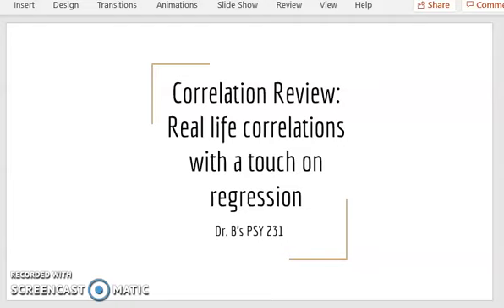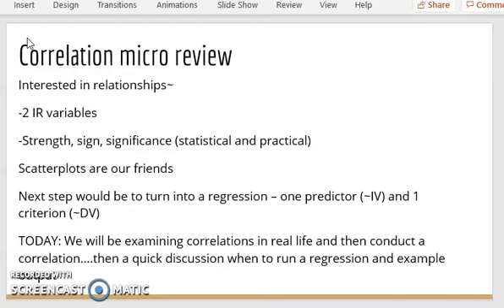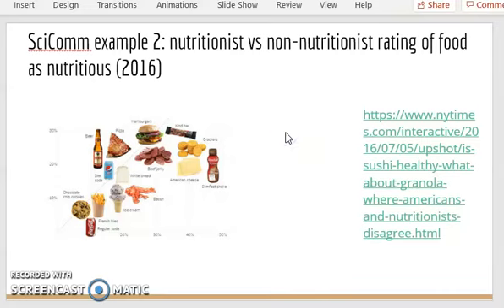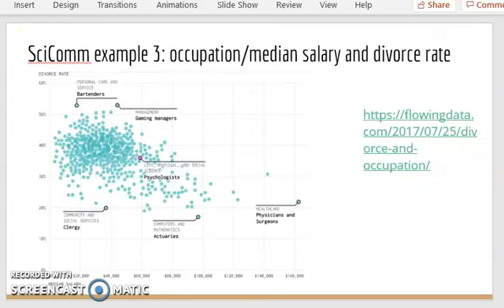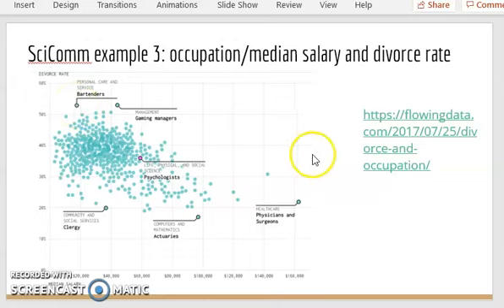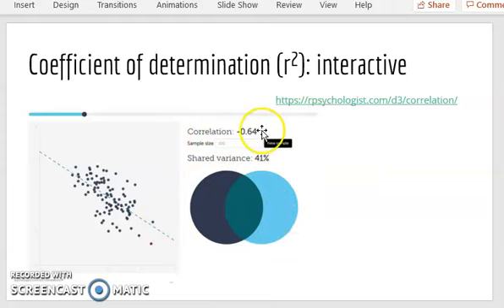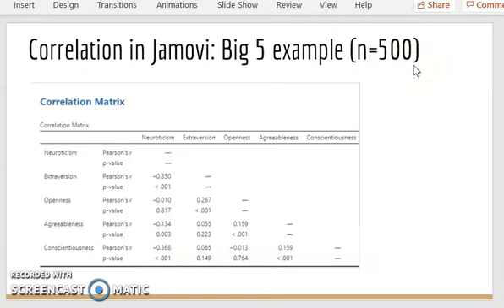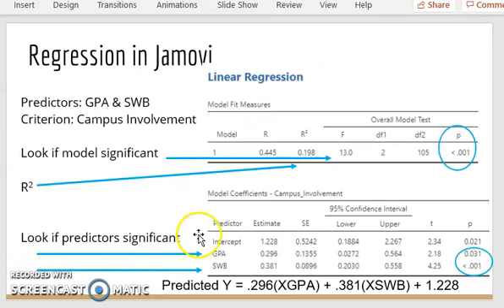Correlation&Regression PSY231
Review of correlation with some real-life examples, an example of a spurious correlation, discussion of Jamovi OCEAN correlation matrix, and a quick example of regression.